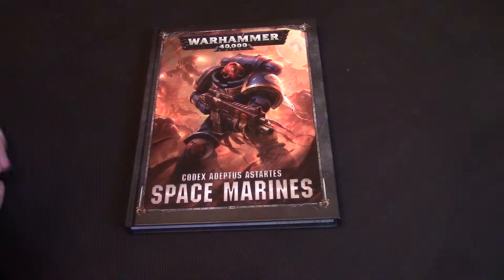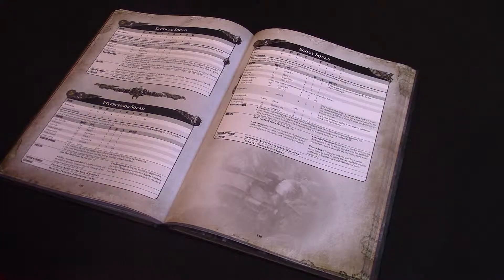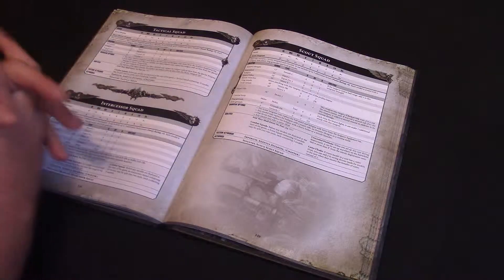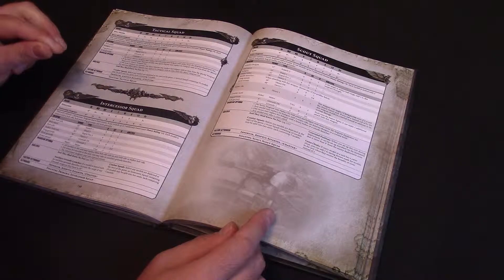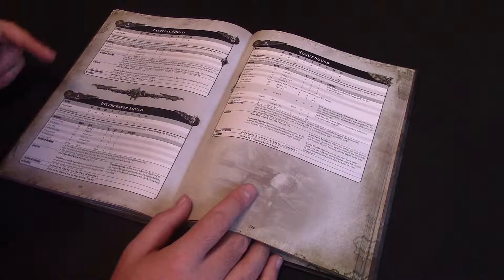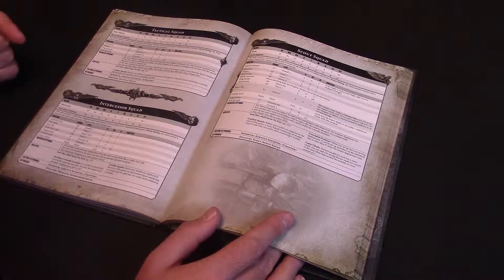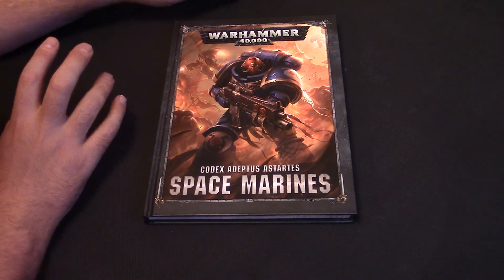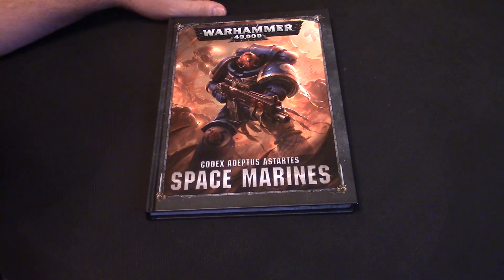*BRAND NEW* Space Marine Codex Review Part Five: Troops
Join me as i delve into the BRAND NEW Space Marine codex and go through all the choices and upgrades and give you my opinion on them!!

I hope you all enjoy the video and the main channel itself.

I have been in the Games Workshop hobby for over 20 years and inspired by other brilliant YouTube channels have decided to start my own. I intend to hve alot of fun with this channel and hopefully there will be something for everyone from every walk of the hobby.

Follow along as I run my 'tale Of A Gamer' series, review codex's and novels, run battle reports and much more!!